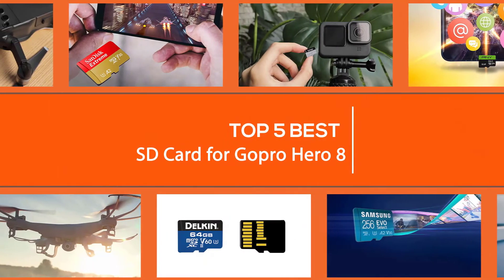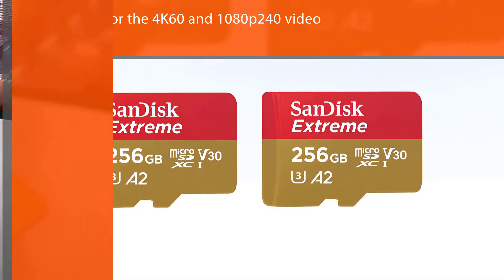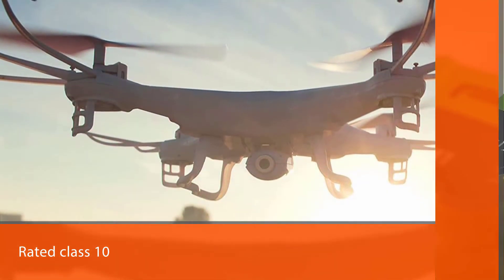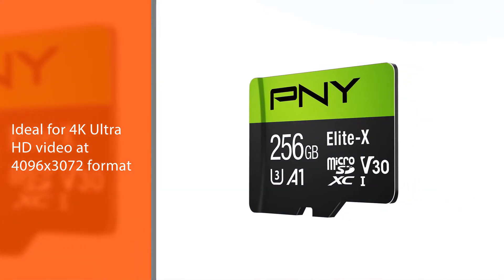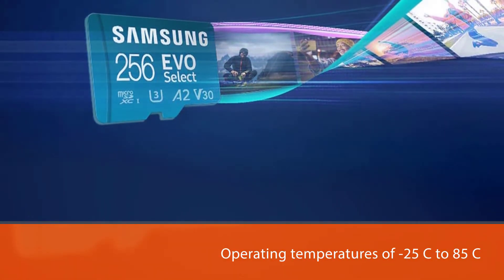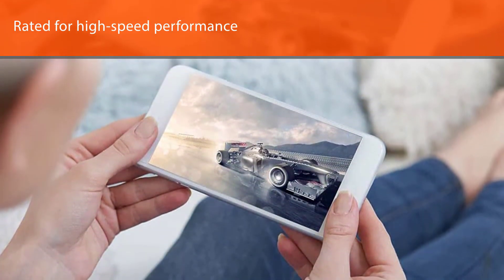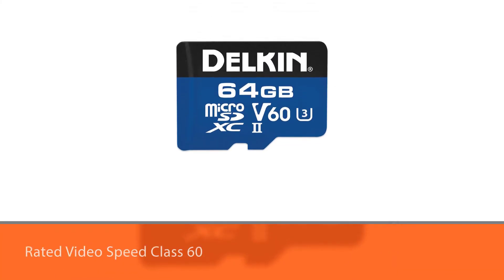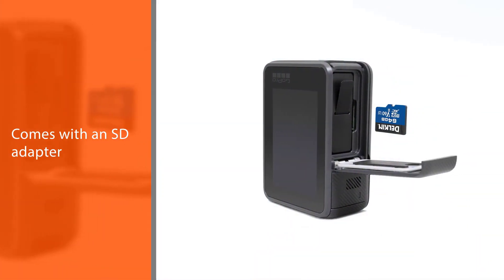Best SD Card for GoPro Hero 8 in 2023 - Top 5 Review and Buying Guide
Links to the best SD card for GoPro hero 8 listed in this review video:
► 1. SanDisk 256GB Extreme microSDXC UHS-I Memory Card
► 2. PNY 256GB Elite-X Class 10 U3 V30 microSDXC Flash Memory Card
► 3. SAMSUNG EVO Select Plus Micro SD Memory Card
► 4. Lexar Professional 1066x 256GB MicroSDXC UHS-I Card
► 5. Delkin 64GB microSDXC 1900X UHS-I/UHS-II (U3/V60) Memory Card

🕝Timestamps🕝
00:16 - Top 5 Best SD Card for Gopro Hero 8

00:25 - SanDisk 256GB Extreme microSDXC UHS-I Memory Card
01:19 - PNY 256GB Elite-X Class 10 U3 V30 microSDXC Flash Memory Card

02:15 - SAMSUNG EVO Select Plus Micro SD Memory Card

03:04 - Lexar Professional 1066x 256GB MicroSDXC UHS-I Card
03:58 - Delkin 64GB microSDXC 1900X UHS-I/UHS-II (U3/V60) Memory Card

★What is a SD card for GoPro hero?
Secure Digital, officially abbreviated as SD, is a proprietary non-volatile memory card format developed by the SD Association for use in portable devices.